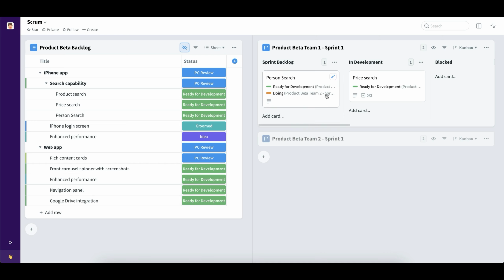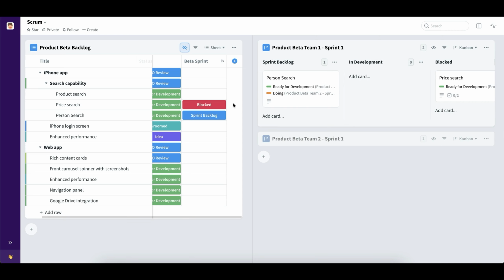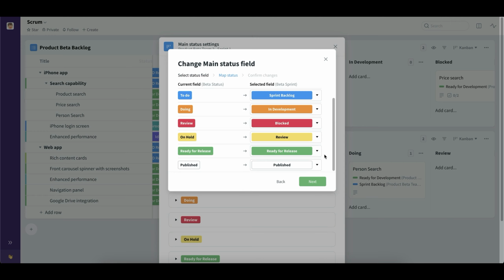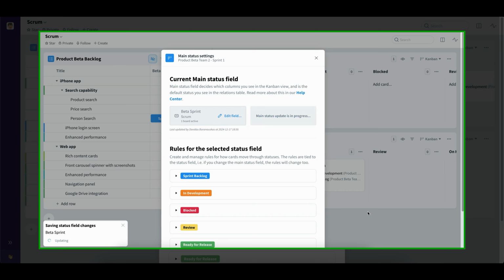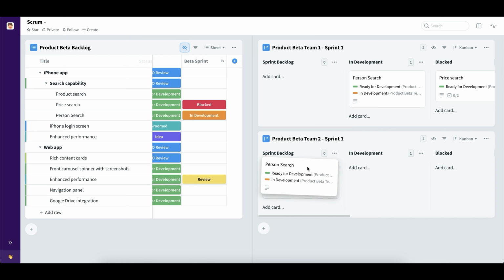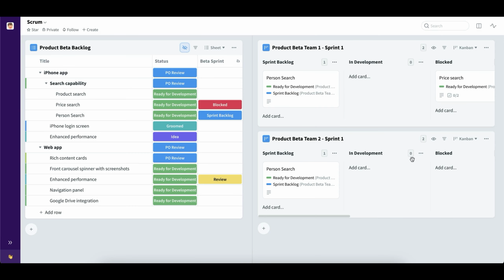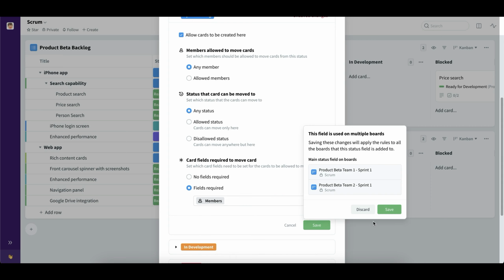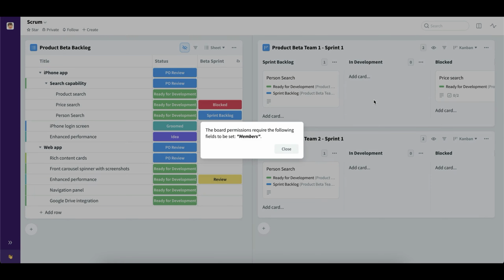Shared & Main Status and Required fields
Favro's Shared & Main Status fields enable teams to effortlessly maintain consistency and transparency of the status of cards across multiple boards and workflows.

In addition to the Main Status field, we are also introducing the Required fields, an option that allows teams to include fields that need to be filled in to proceed in the pipeline.